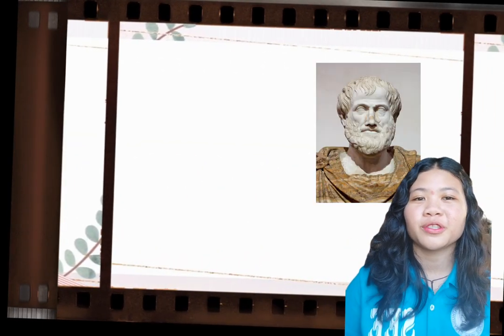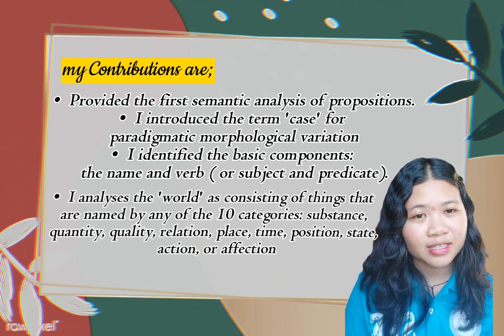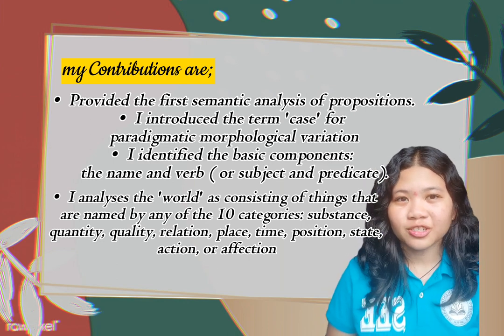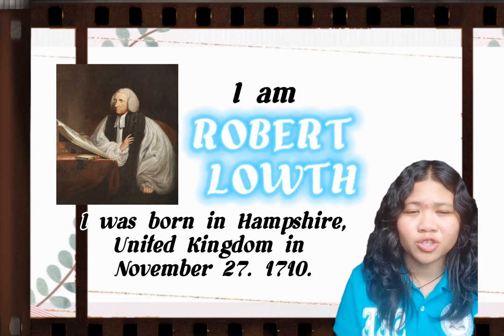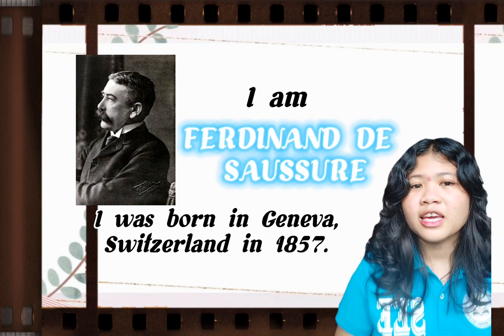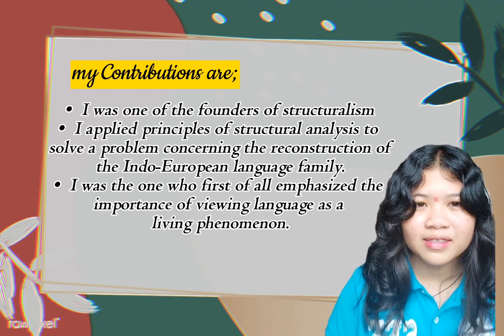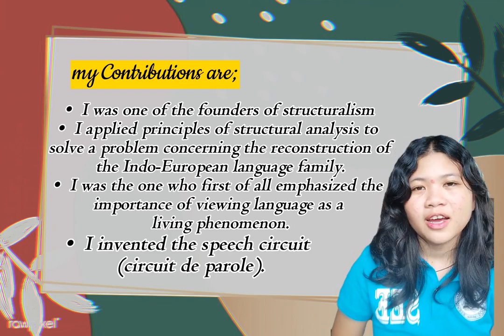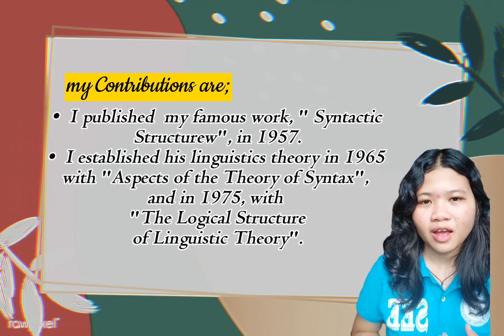Historical Timeline of Noteworthy Linguists Report